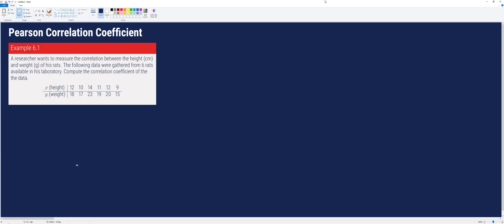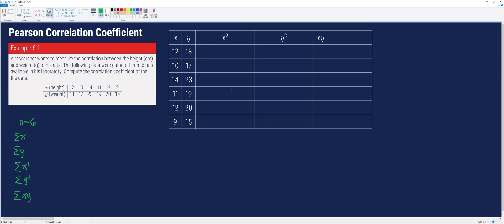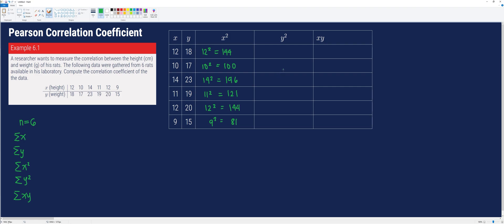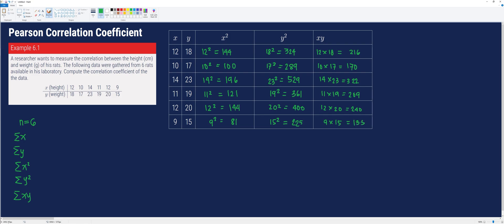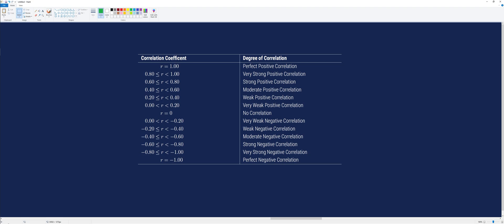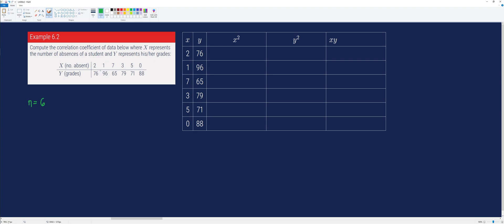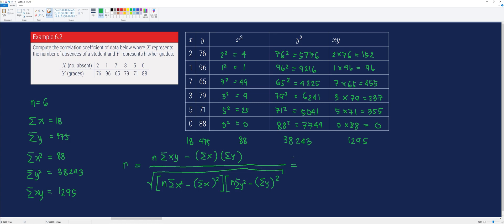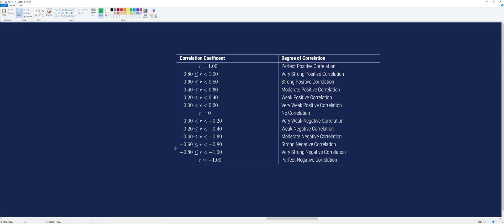Statistics and Probability | Calculating the Pearson Correlation Coefficient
In this video, I will be demonstrating how to calculate the Pearson Correlation Coefficient if the raw data is given.